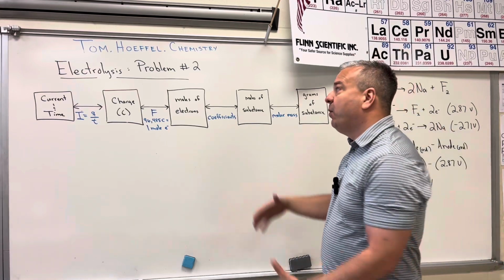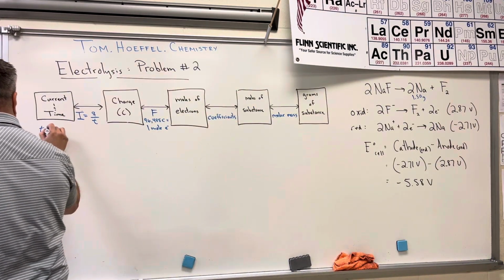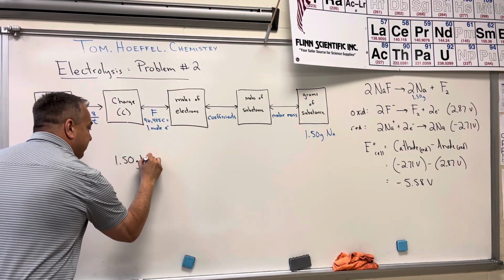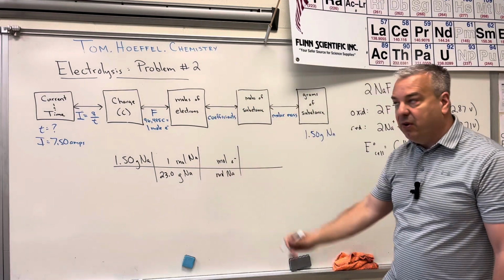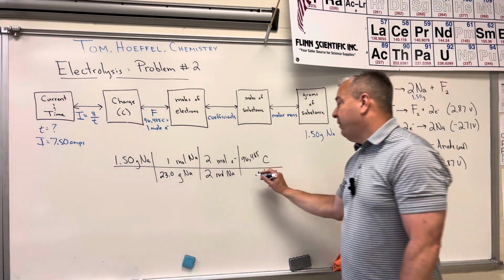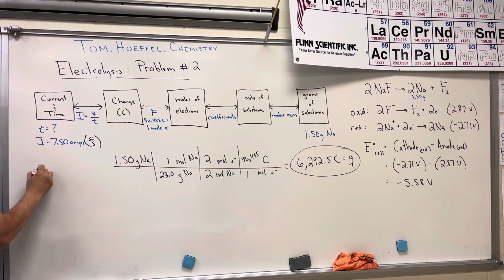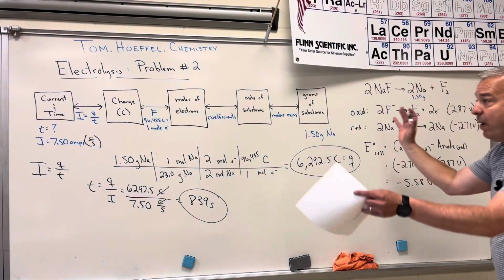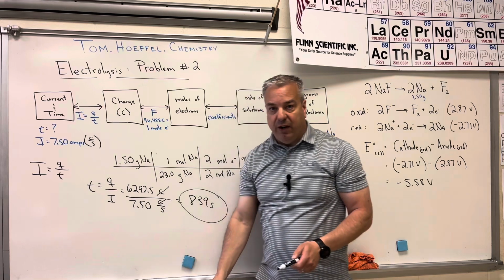Electrolysis Problem 2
Lesson 148: The video is a second example of an electrolysis, however this time the give is grams of a substance and you will calculate either time or current.  It is the exact reverse of the previous problem.

Lesson 139: Introduction to Electrochemistry
Lesson 140: Balancing equation by method of half reactions (acidic)
Lesson 141: Balancing equation by method of half reactions (basic)
Lesson 142: Voltaic (galvanic) cells in electrochemistry
Lesson 143: Non-Standard Voltaic (Galvanic) Cells
Lesson 144: The Power Triangle in Chemistry
Lesson 145: Demonstration of Standard Reduction Potentials in a Lemon Battery
Lesson 146: Demonstration of electrolysis of Cupric Chloride
Lesson 147: Electrolysis Problem 1
Lesson 148: Electrolysis Problem 2